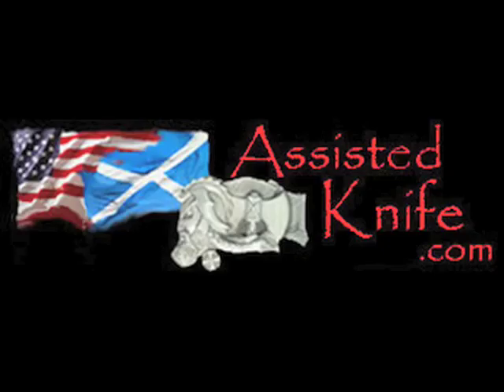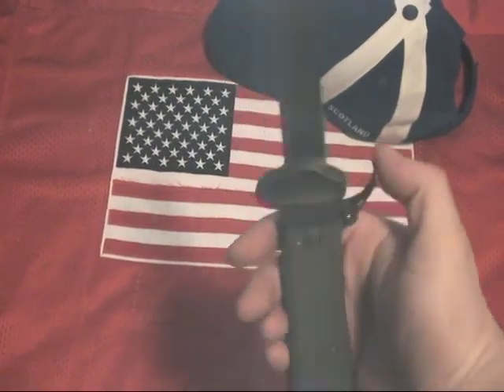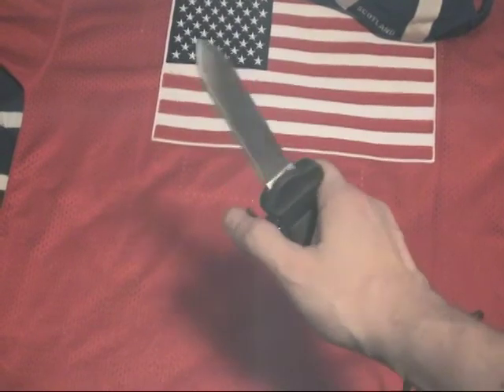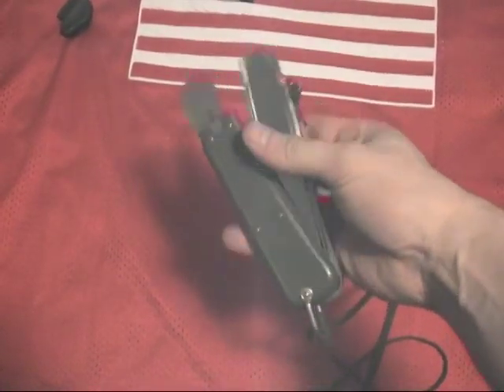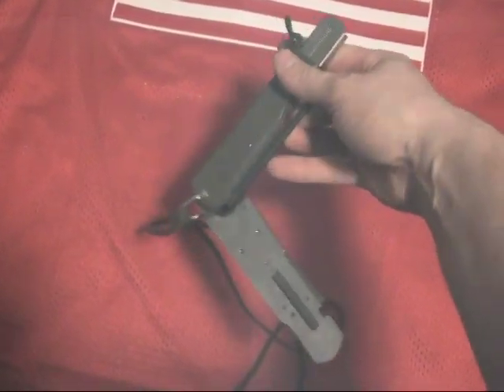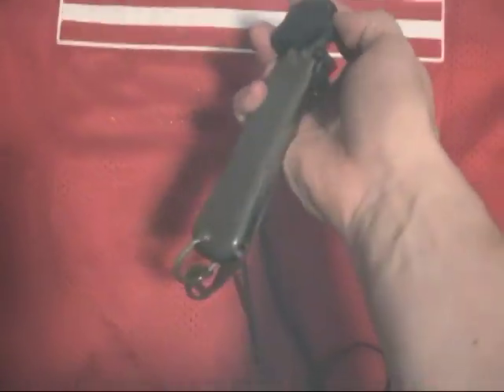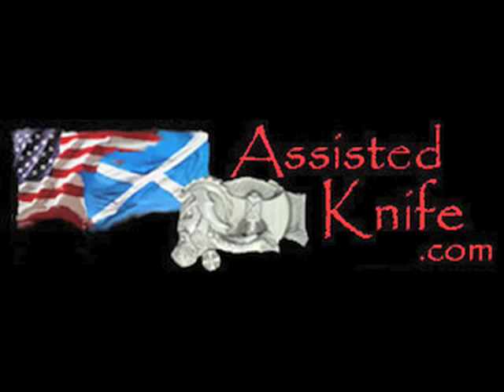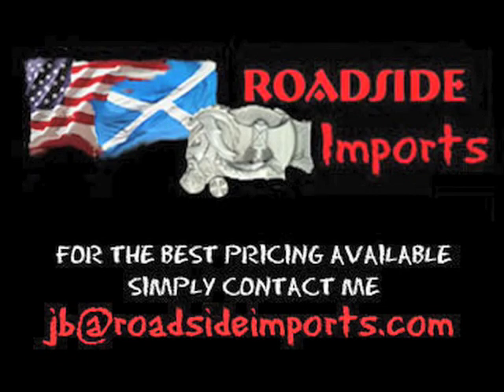German Paratrooper Gravity Out of the Front Knife & Maintenance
Out of the Front - Gravity Knife